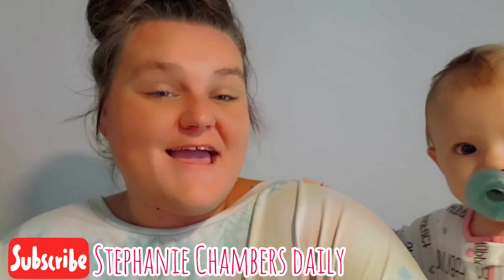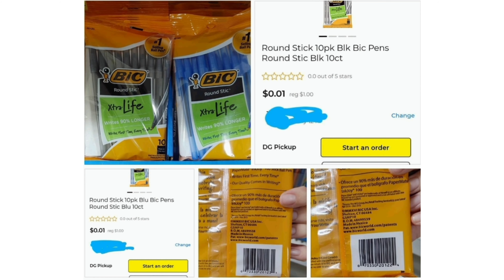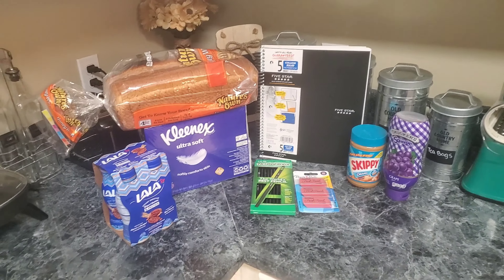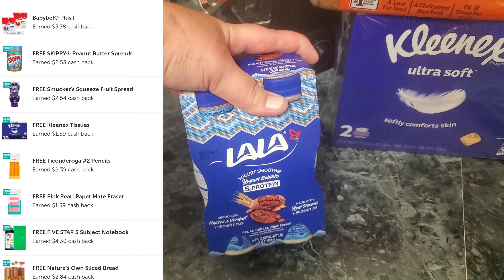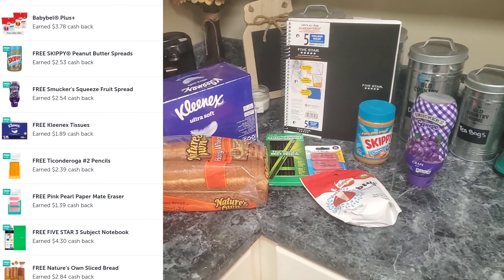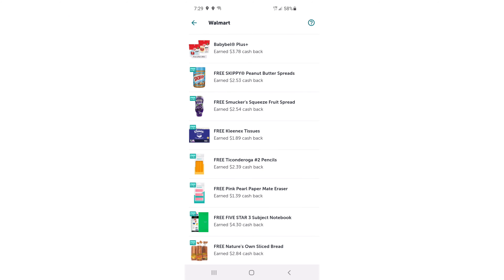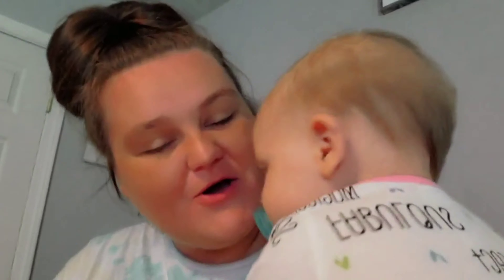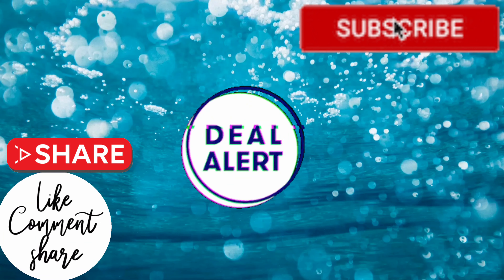New Glitch @ DG and FREE $25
Hey! Thought you'd like to try Ibotta, a cash back rewards app that I use to make real money every time I shop for groceries, online purchases, and more!

NEW CODE:

STEPHANIECHAMBERS50

Tictok: @stephaniechambersdaily